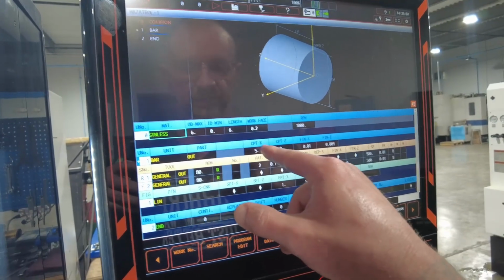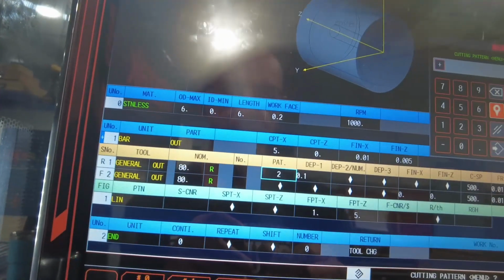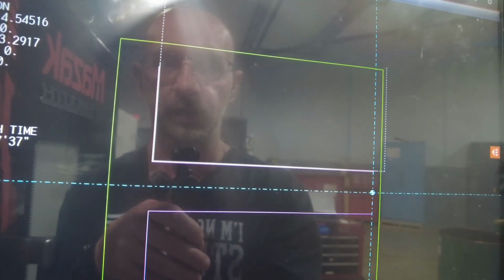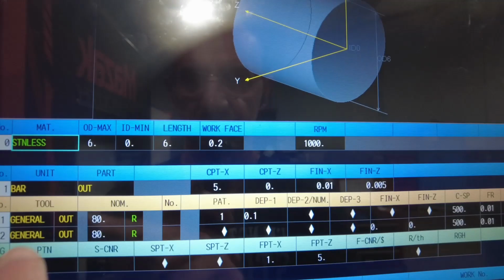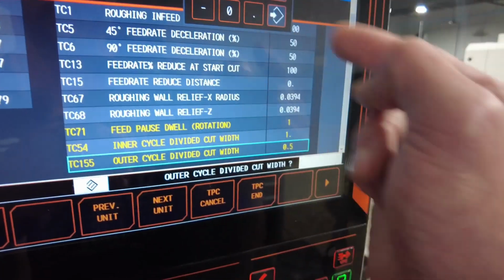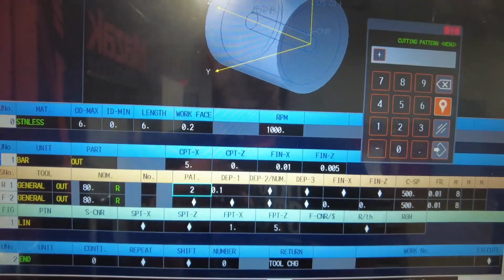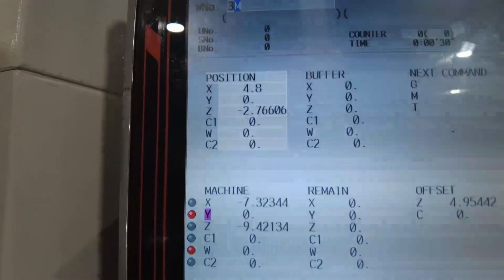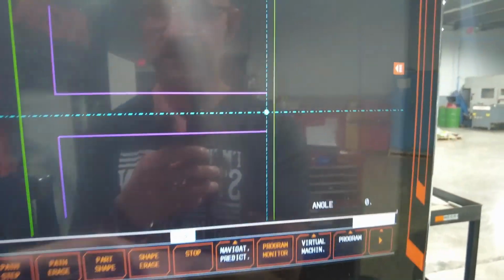Mazak Smooth G Lathe Turning Cutting Patterns for Bar In and Out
Thanks for a viewer mentioning pattern 3 to control chips.